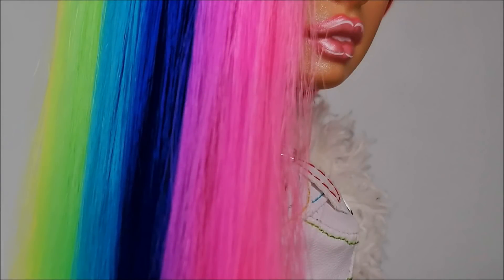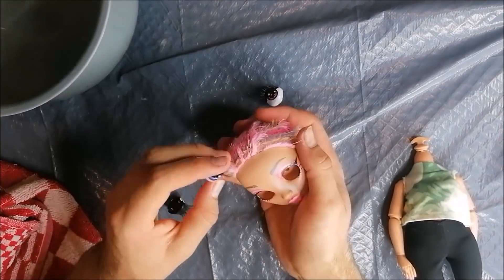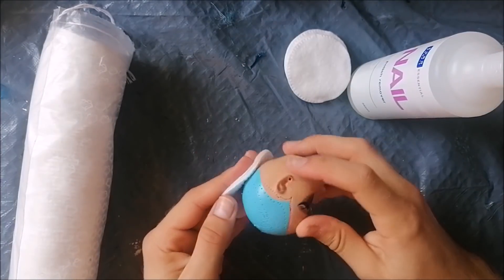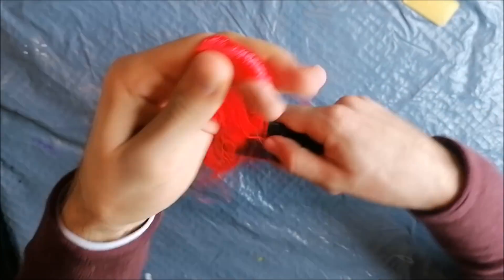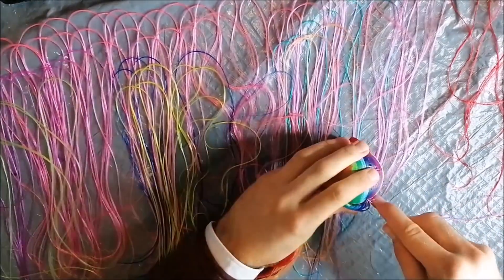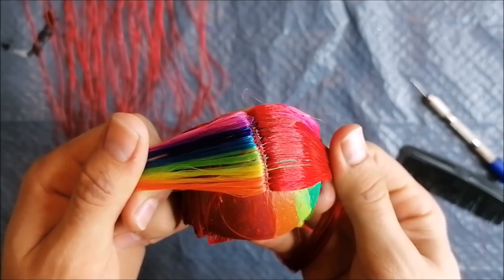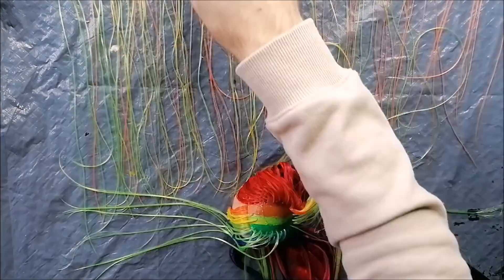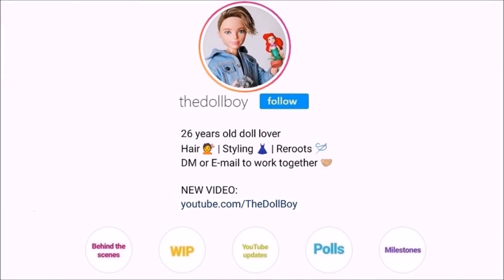Doll Reroot: Split Rainbow Hair inspired by Nicki Minaj [Rainbow High]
In today's video, I wanted to give Rainbow High doll Kia Harts a completely new hairstyle! Since her original design did not have any red in the hair, I really wanted to add that.

I found a Nicki Minaj look that she wore in the music video for Trollz, where she has rainbow hair on one side, and red hair on the other side.

During the reroot, my Kia doll head broke, so I continued on Skylar as a replacement.

For the new hair on this doll, I'm using several shades of the DG HQ nylon hair from TheDollPlanetHair.